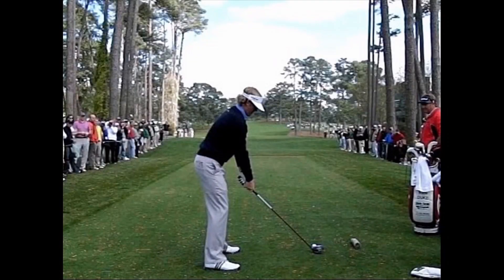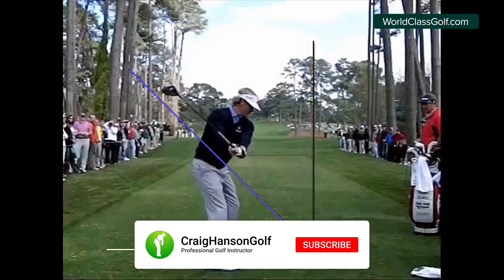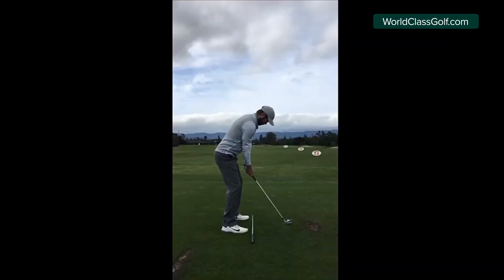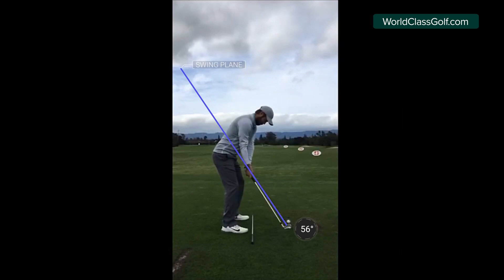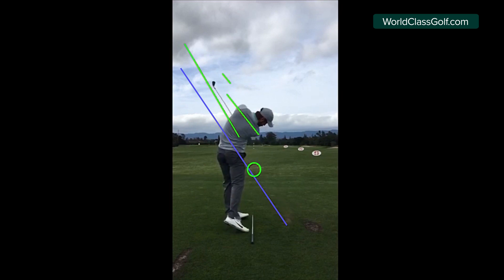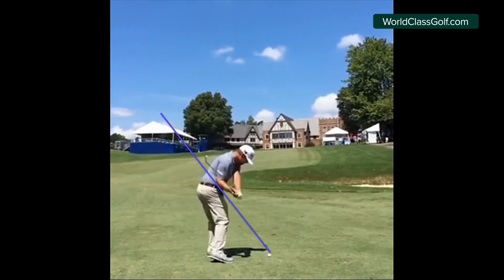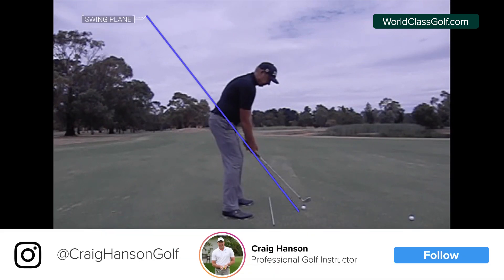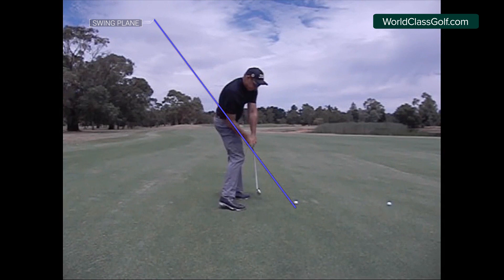GOLF SWING PLANE a easier way - Craig Hanson Golf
GOLF SWING PLANE- The unique way of describing Swing Plane. A thorough and easy way to understand swing plane everything you need to know.

 ONLINE LESSONS WITH CRAIG HANSON.

WorldClassGolfInstruction.com  shows you how to become your own golf coach 700 + videos.

I teach PGA Golf Professionals have done over 30,000 lessons internationally. I have filmed and analysed over 20,000 golf swings. I have studied Golf Swings and swing patterns for most of my life. I know personally many of the worlds most acclaimed golf instructors and players and have shared and gathered information from these great individuals. I teach people online from all over the world and absolutely love it. I love improving people and helping them to grow and evolve as golfers.

With my team we have created World Class Golf Instruction. Over + 700 videos and practice programs the library is continually growing! We teach you how to teach yourself. To become your own golf coach! We teach you how to self analyse your golf through the use of your mobile phones and smart phones. We teach you how to draw the exact lines and look at the correct corridors and parameters. Like the top coaches and players. How to use evidence based material. The information in the platform will blow you away. For Advanced players right down to beginners. Its the most detailed platform on the planet. If you like detail  mixed with easy to use feels your definitely in the right place.
I promise you will see things you have never seen before. Join the community.
► Become a FREE Member of World Class Golf Instruction now